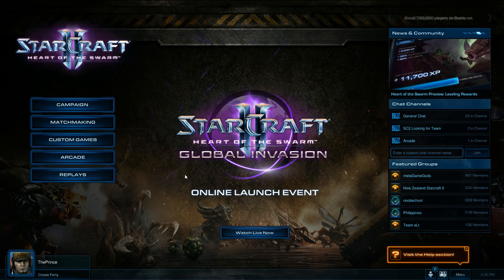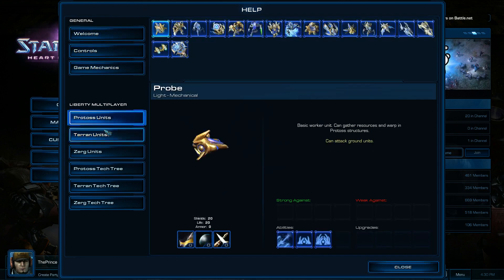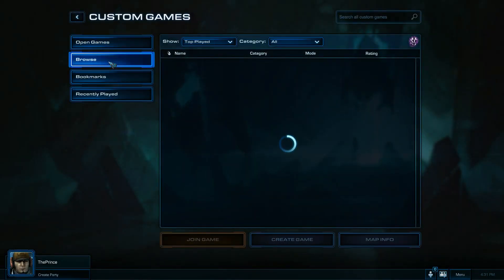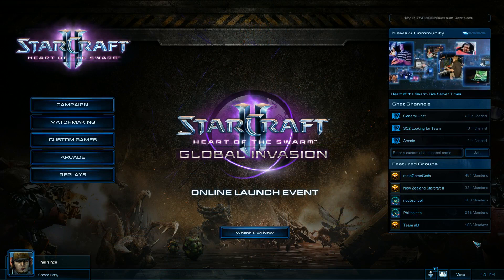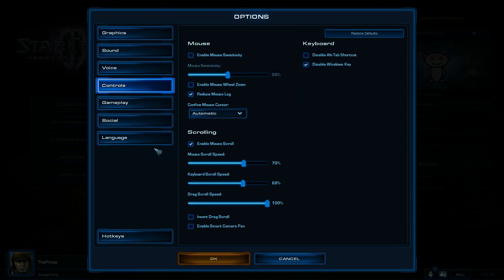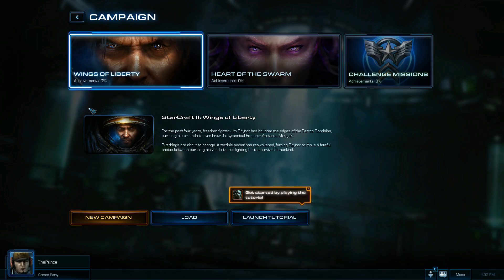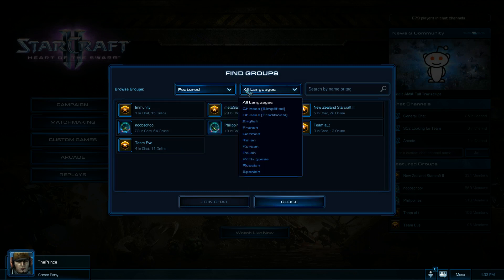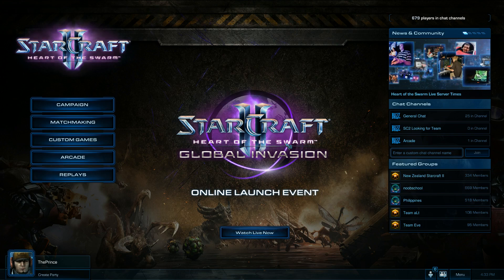StarCraft 2: Heart of the Swarm - First Look